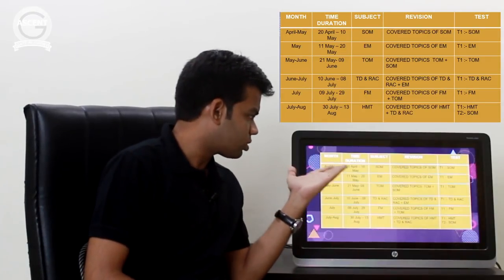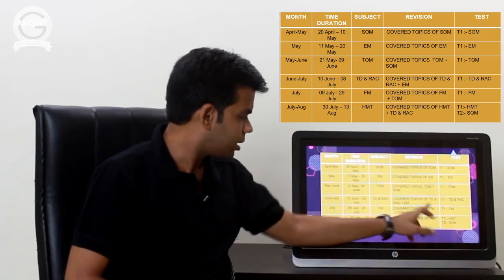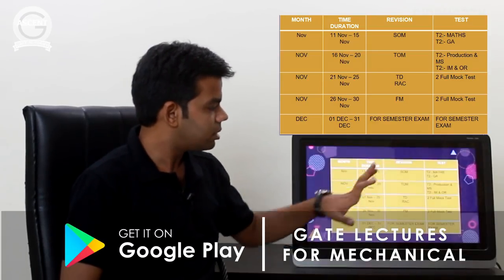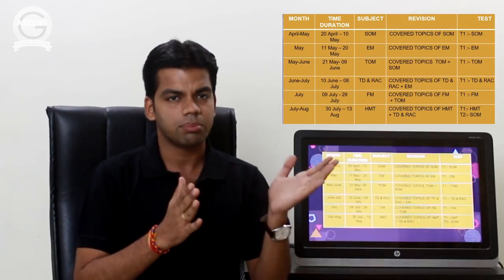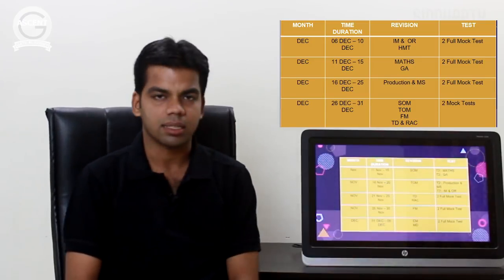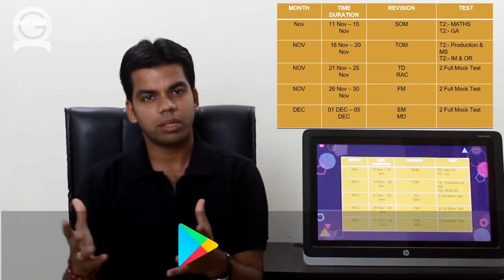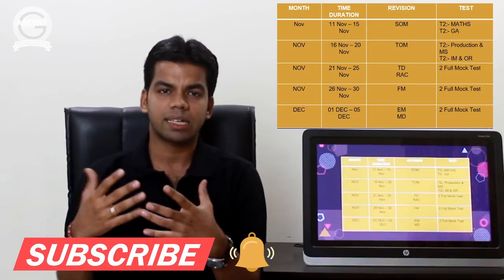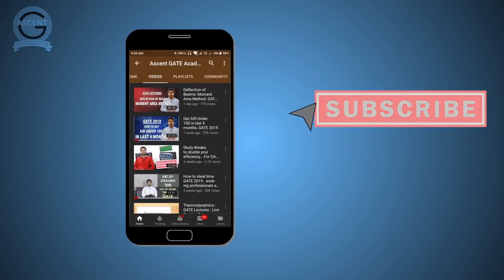GATE 2020 : STUDY PLAN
for our online courses